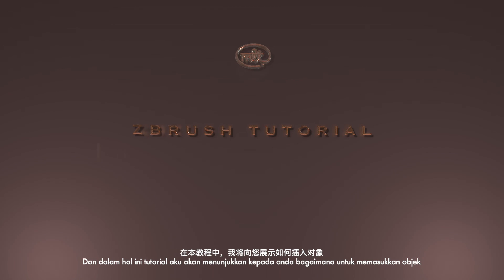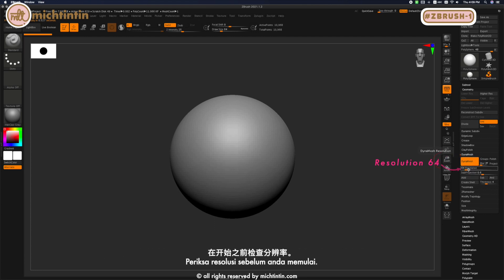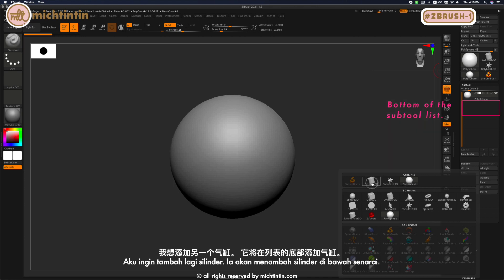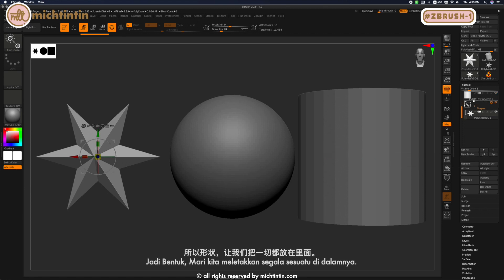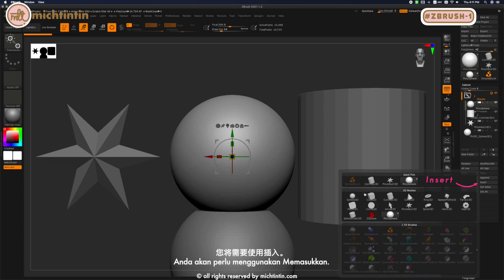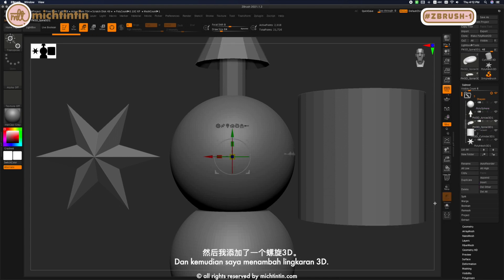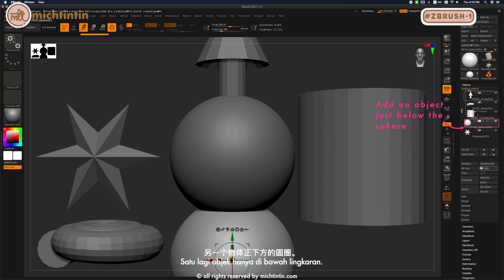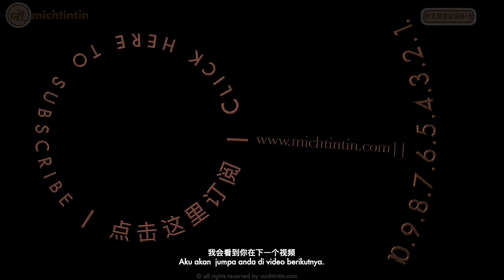ZB_01 | Append vs Insert in Subtool palette.(Turn on CC for subtitles)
A short tutorial on the difference of append vs Insert in Zbrush for beginners like myself.

0:00 Introduction
0:14 Open default project
0:49 Append new subtool layer
1:44 Create new subtool folder
2:04 Append subtool outside folder
2:12 Insert subtool inside folder
2:50 Insert subtool below active layer
3:05 Summary